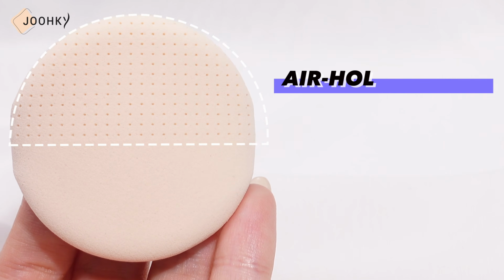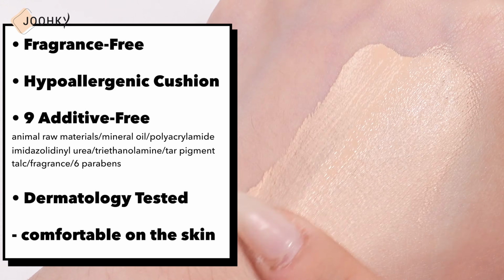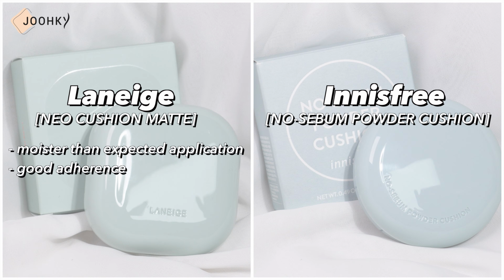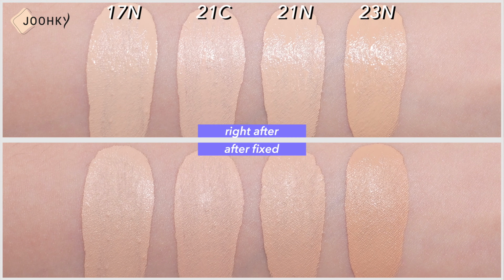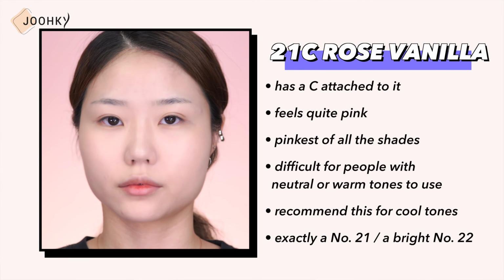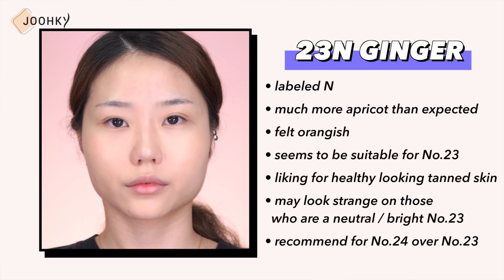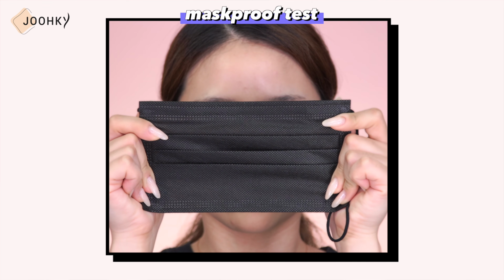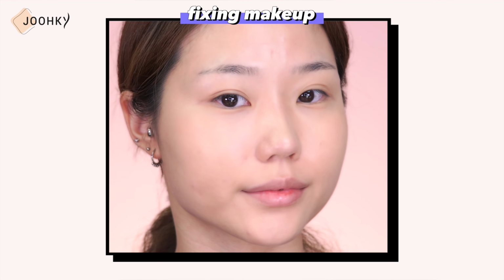innisfree NO-SEBUM POWDER CUSHION [ Laneige comparison ] swatch / smear, maskproof / long lasting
Hey guys, it’s me Aego!
The popular No-SebumPowder from Innisfree is back!
But now, in the form of a cushion.
I'll introduce the NoSebumPowderCushion , show you a swatch of all the shades, go over the way it is to be applied, check on its smearing, and even do a mask test.

innisfree
[NO-SEBUM POWDER CUSHION]
a total of 4 shades / 14g ea / ￦23,000 ea
-17N IVORY
-21C ROSE VANILLA
-21N VANILLA
-23N GINGER

⏱TIME LINE⏱
00:00 - Greeting
00:19 - Product Info
00:36 - Puff
01:04 - Texture
01:18 - Application
02:09 - Laneige&Innisfree comparison
02:43 - All shades
02:56 - After fixed
03:11 - Swatch
04:39 - Smear test
04:59 - How to apply
05:50 - Maskproof test
06:10 - Fixing Makeup
06:14 - Long-lasting